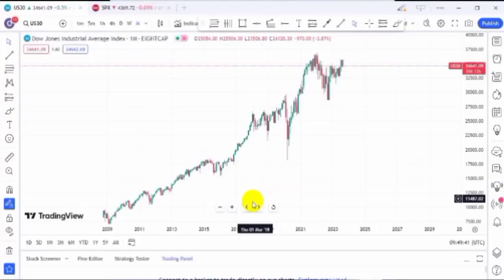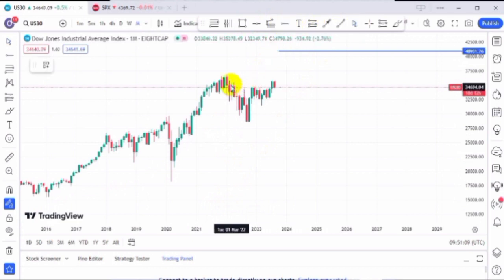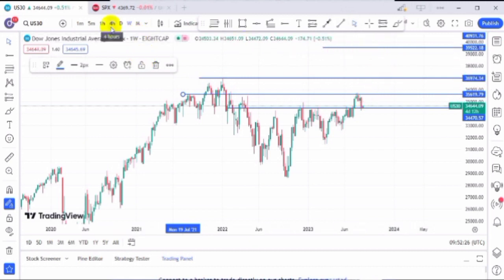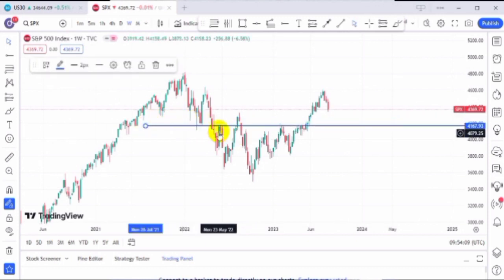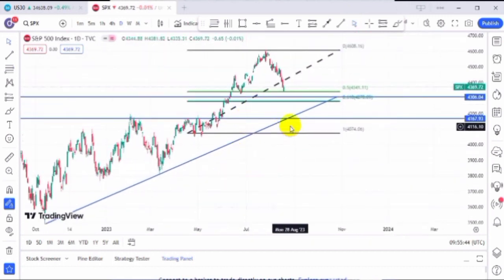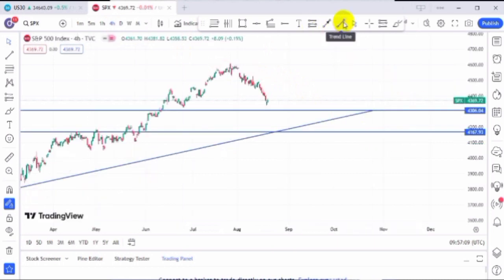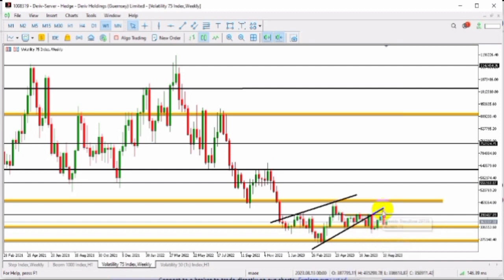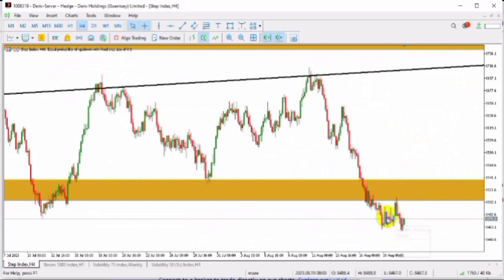weekly analysis on synthetics and forex pairs. check it out 🔥🔥